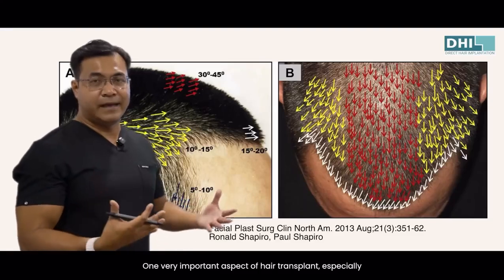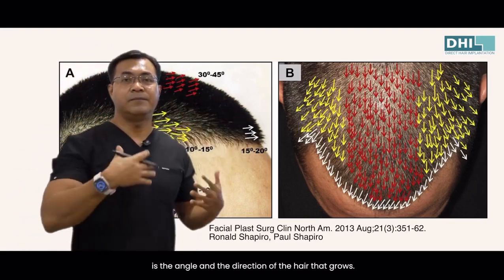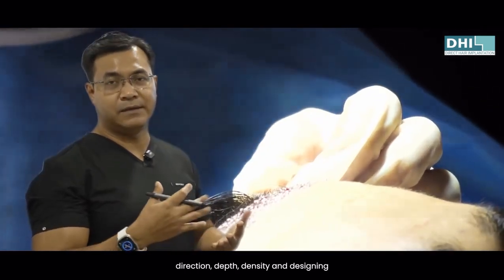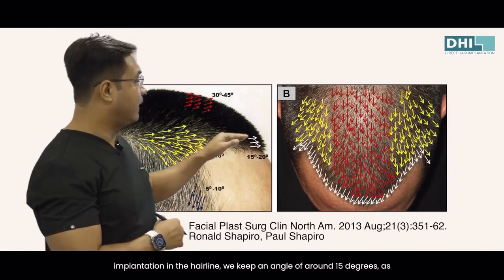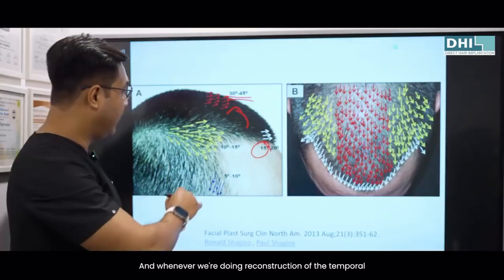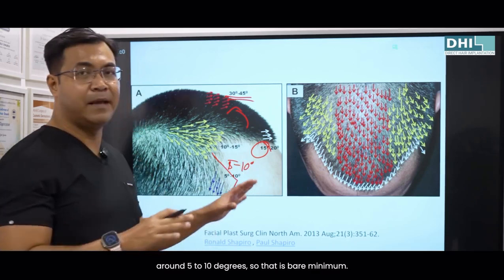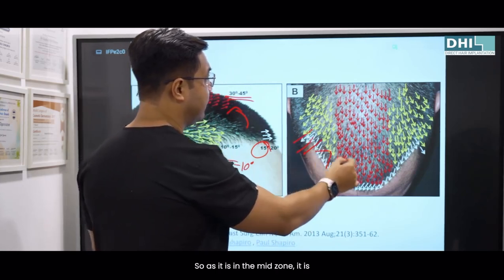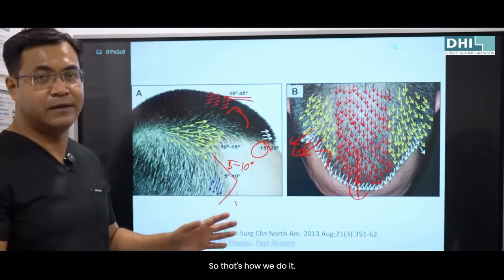Ever wondered why some hairlines look natural and others don’t?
It’s all about the angle.
With DHI, our implanter allows precise control over the direction, depth, density, and design of every hair, ensuring each strand grows just like your own..